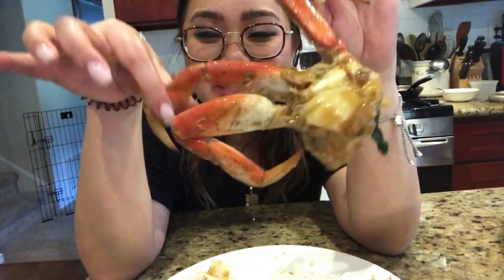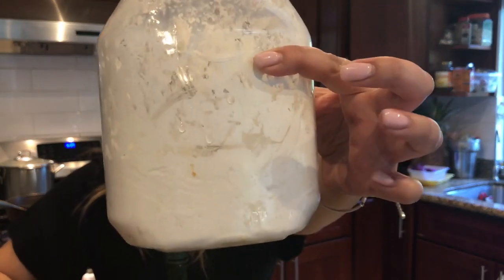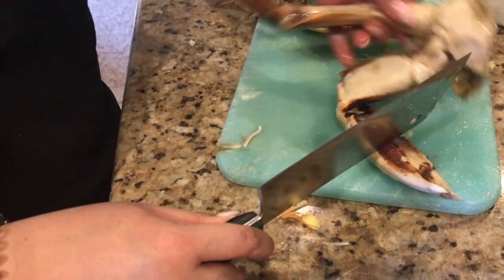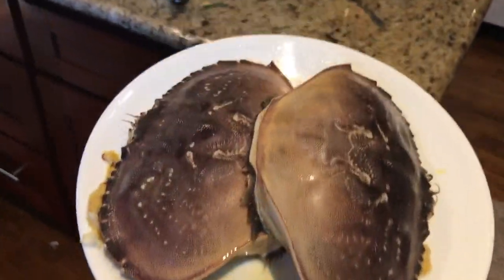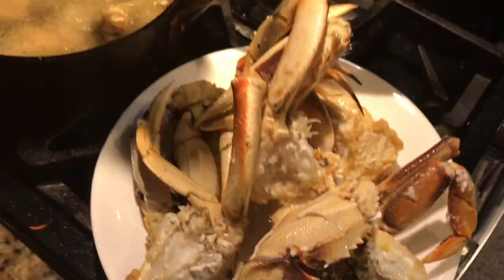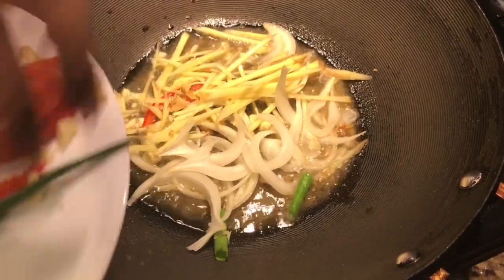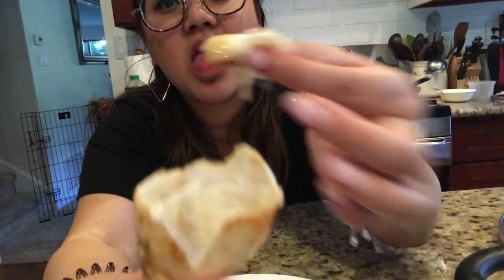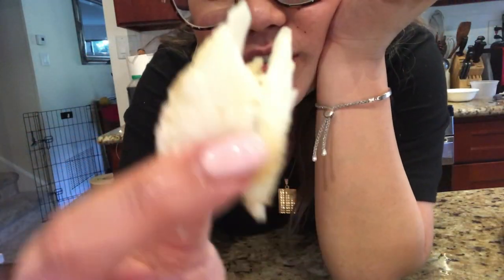How To Make Dungeness Crab (Chinese Style)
How to Make Dungeness Crab

**YOU WILL See Mama Fong’s hands, obviously schooling me**

Ingredients:
Green Onion
Garlic
Ginger
Onion
Basil

Salt
White Pepper
Canola Oil
Rice Wine
Seasoned Soy Sauce for Seafood
Oyster Sauce

**OPTIONAL**
Chili
Soy Sauce
Sweet Soy Sauce